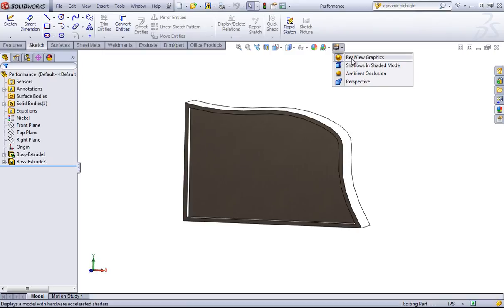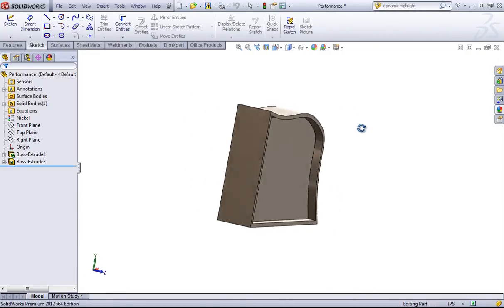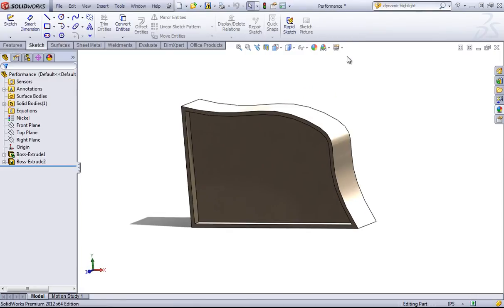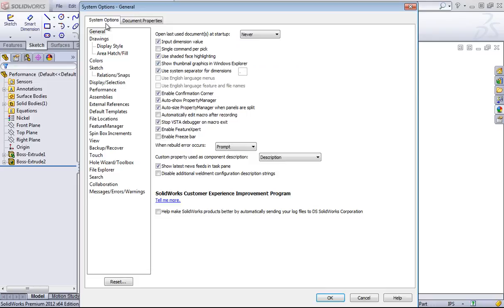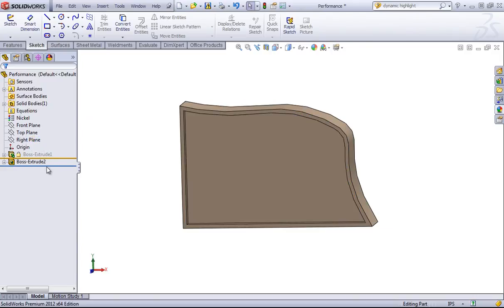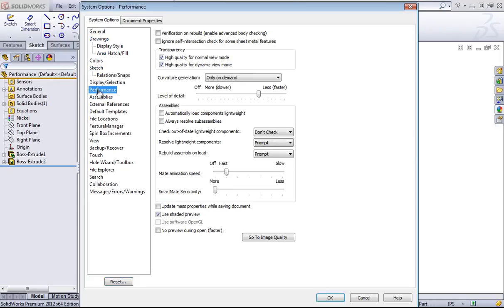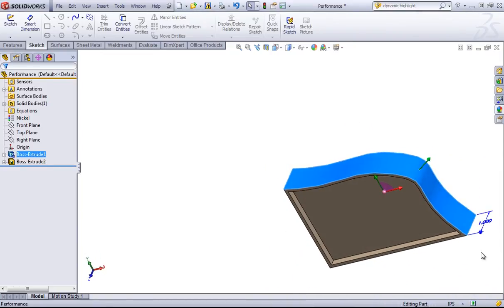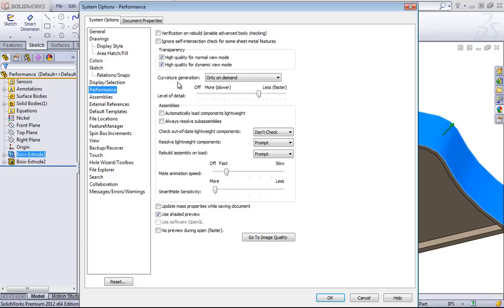11 Performance Settings